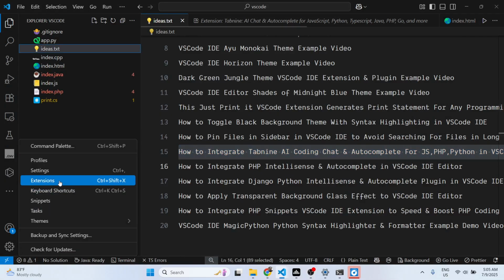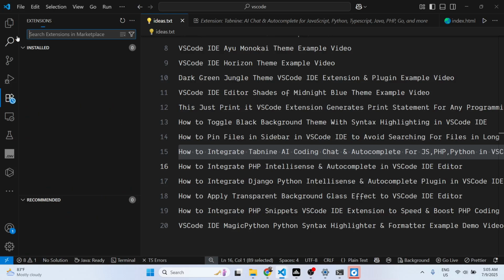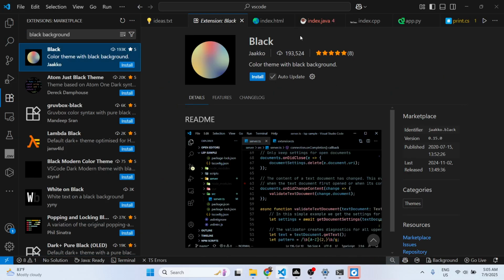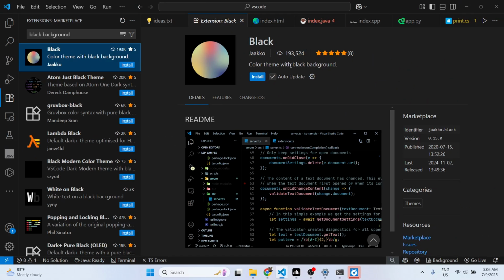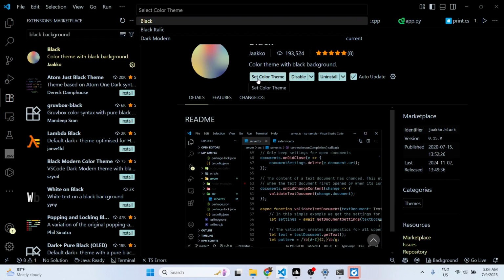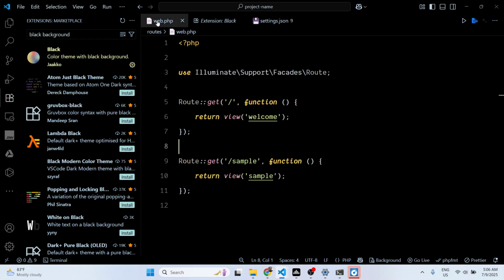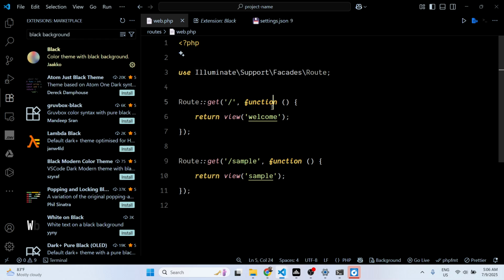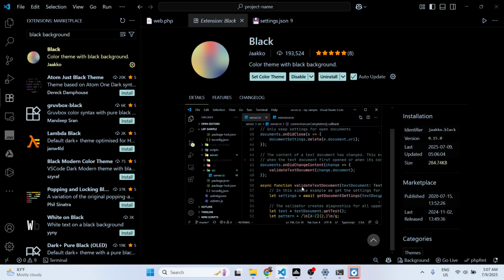How to Toggle Black Background Theme With Syntax Highlighting in VSCode IDE